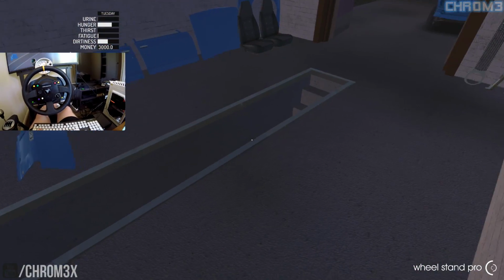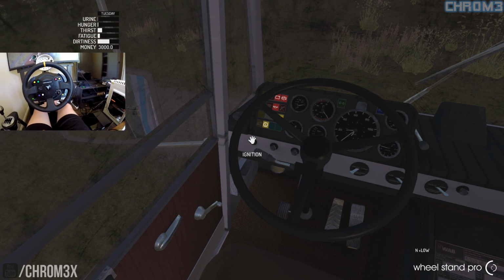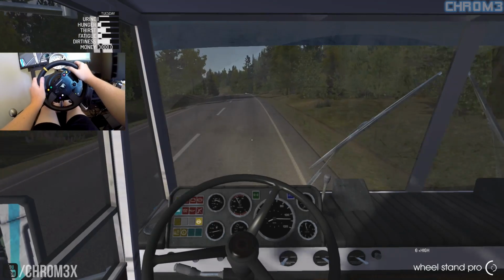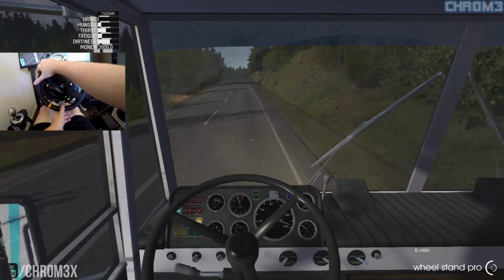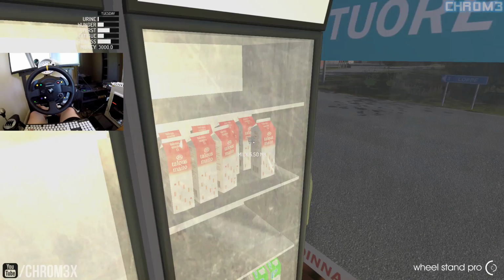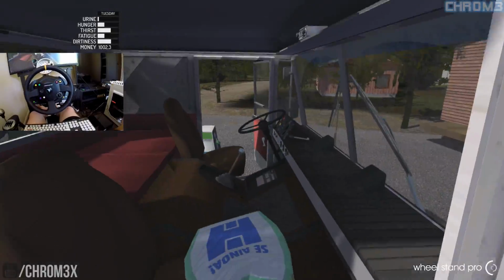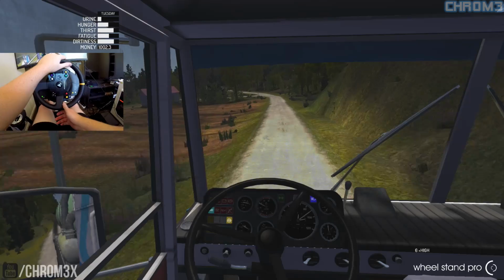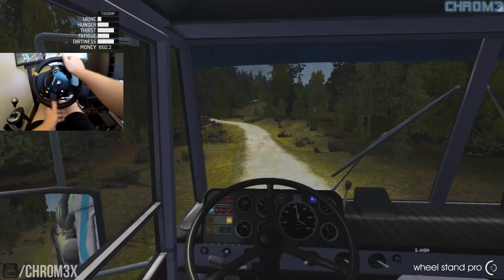My Summer Car Ep #2 - Painting, shopping, drink driving, and murder! w/Thrustmaster Wheel Cam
My Summer Car Ep #2 - Painting the car, shopping, drink driving, and murder!

if you wish to check out a video of my complete racing set-up read below!

Club: CMYT (Chr0m3 Motorsports YT)
Mod Downloads: N/A

3) T3PA PRO/T500 pedals in F1 style (neglect the ac adapter from the T500, which is not included with the T300 wheel)

Wheel: Thrustmaster TX 458 Italia (With GTE Add-on rim)
Pedals: Thrustmaster T3PA-Pro
Shifter: Thrustmaster TH8A
Seat: Playseat Forza Edition
Handbrake: DSD Hydro E-Brake
PC Information
PC: MSI Z170A Gaming M7, Intel I7 6700k, AMD R9 Fury X
Monitor: Acer XR341CK